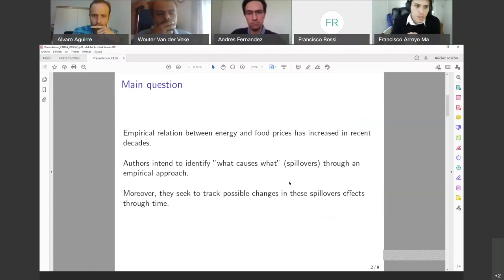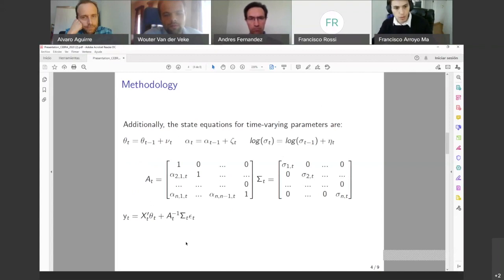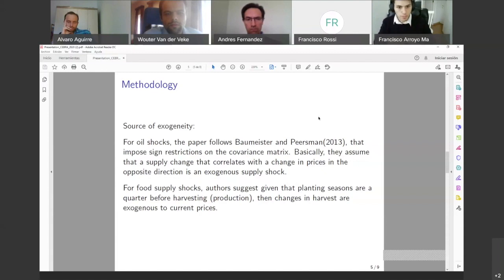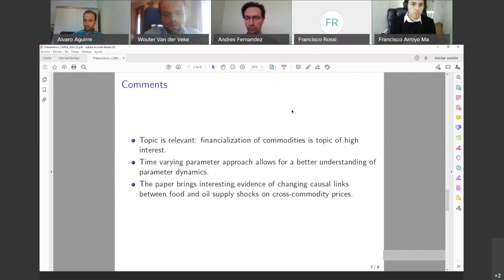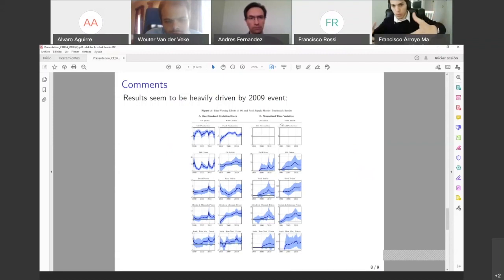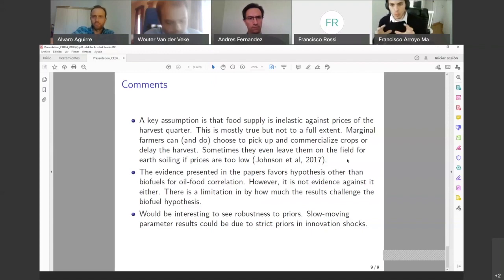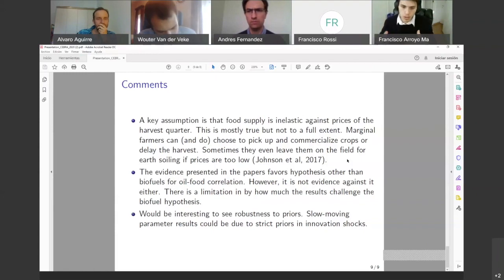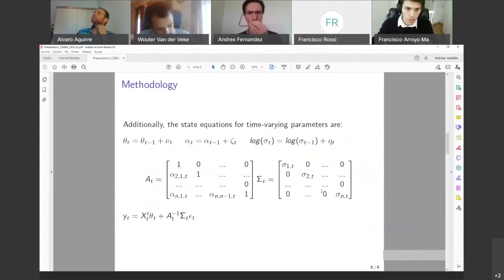Discussant: The Interplay between Oil and Food Commodity Prices: Has It Changed over Time?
Discussant: Francisco Arroyo-Marioli (Central Bank of Chile).

BCCh-CEBRA Workshop on Commodities and Macroeconomics
Thursday and Friday, October 1- 2, 2020
Virtually Hosted by the Central Bank of Chile